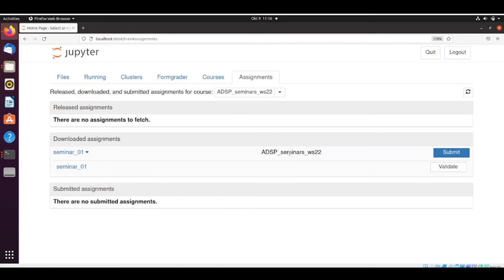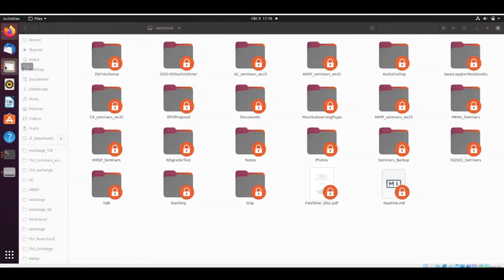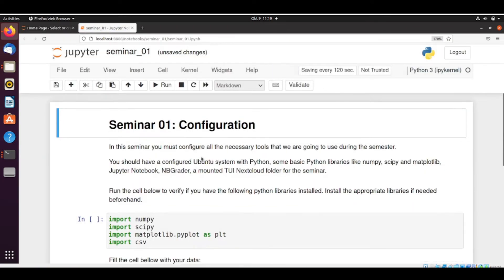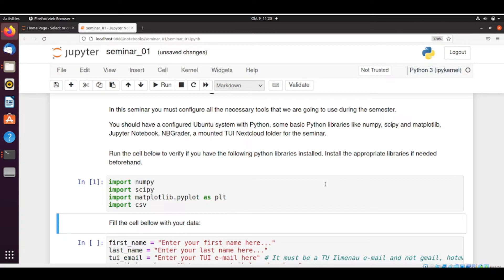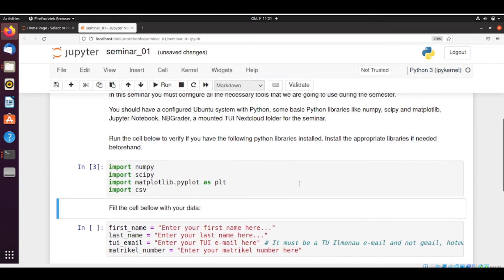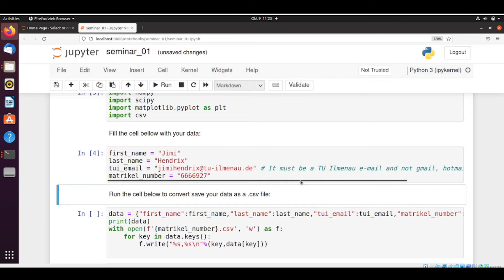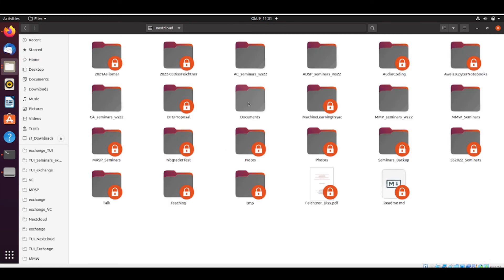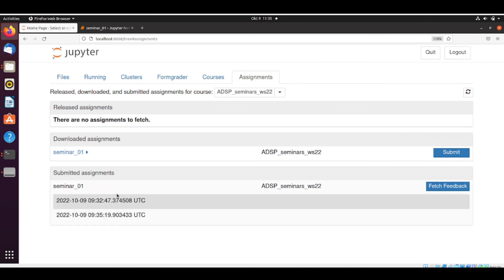Fetching and Submitting NBGrader Assignments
AMS Seminars - Ilmenau University of Technology
Configuration Tutorial

00:00:00 Introduction
00:01:00 Re-Fetching an Assignment
00:02:29 Working on an Assignment
00:07:08 Troubleshooting Permission Errors
00:08:45  Submitting an Assignment